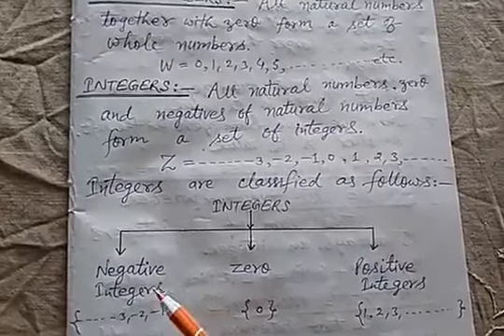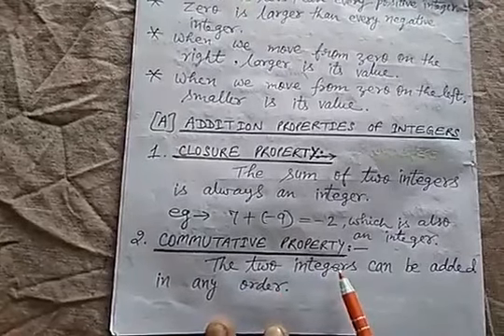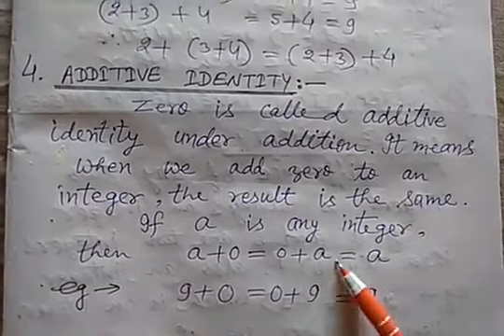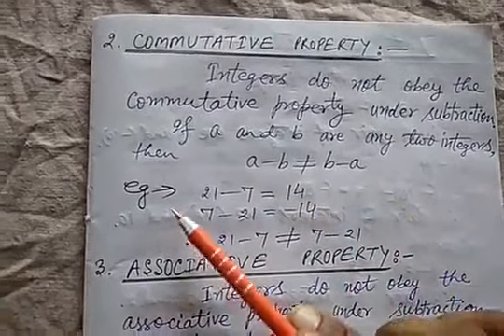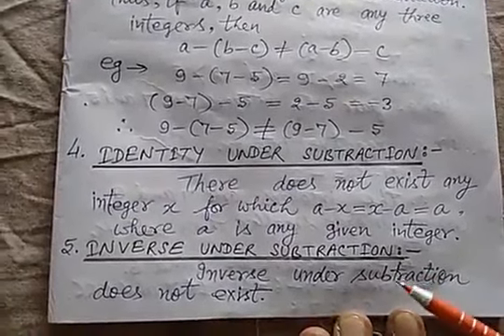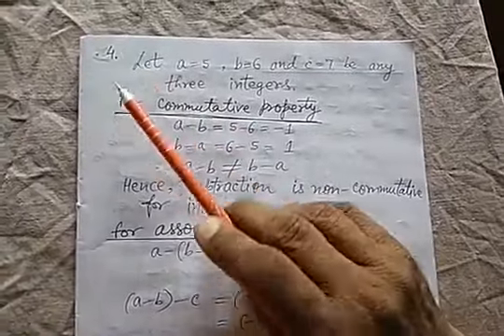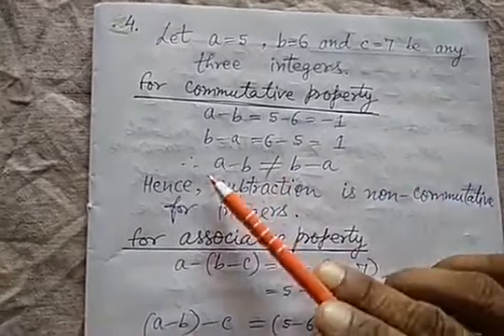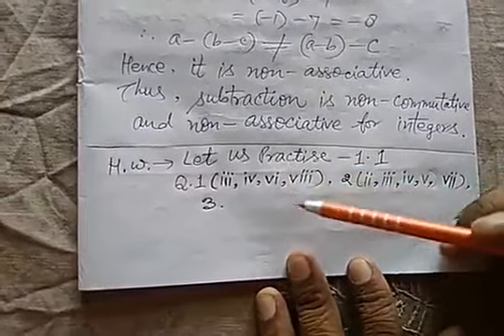Class 7 Maths (Chapter 1) part 1 Mr. Govind